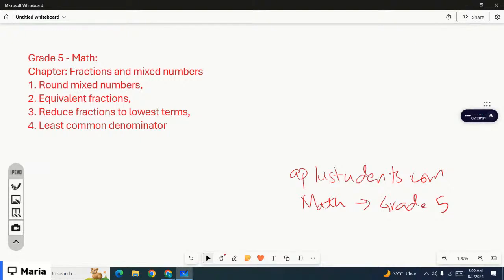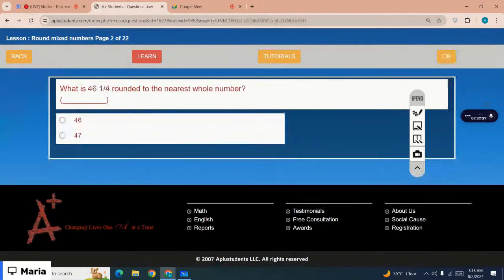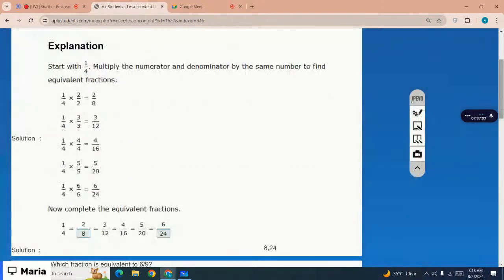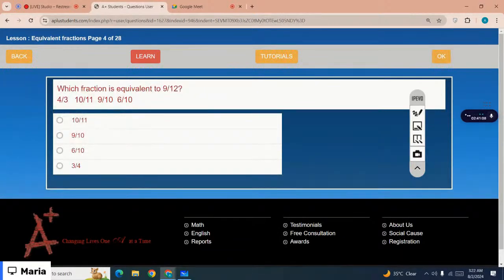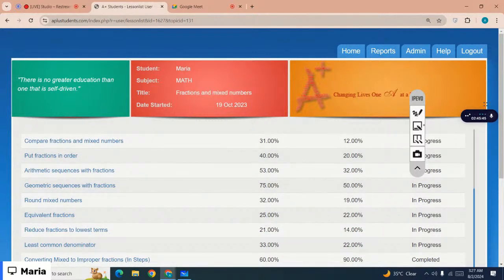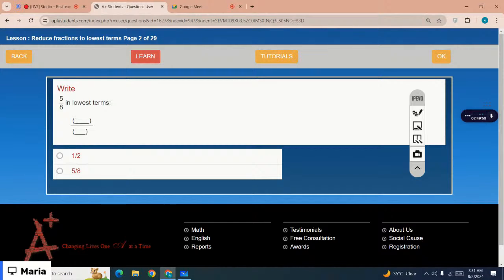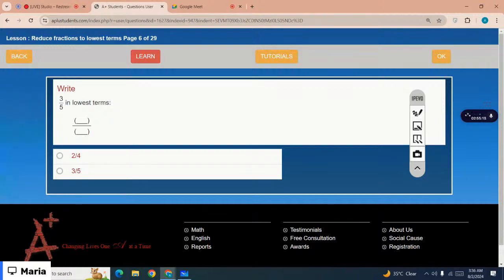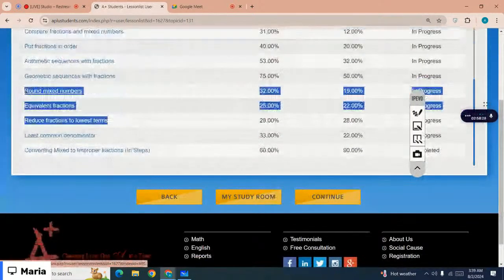Grade 5 - Math: Round mixed numbers, Equivalent fractions, Reduce fractions to lowest terms, Leas…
Aug 1st 2024